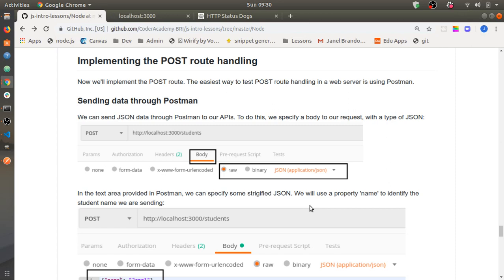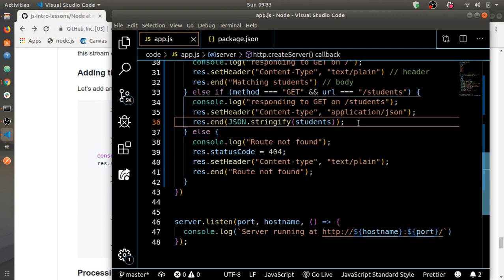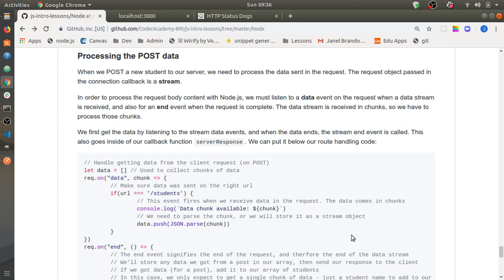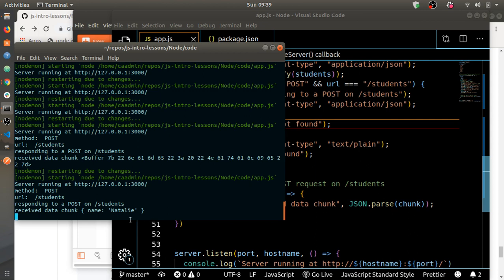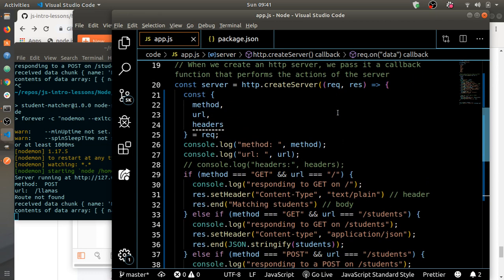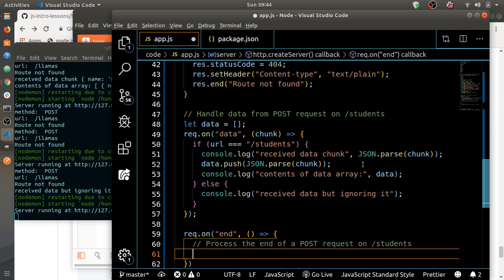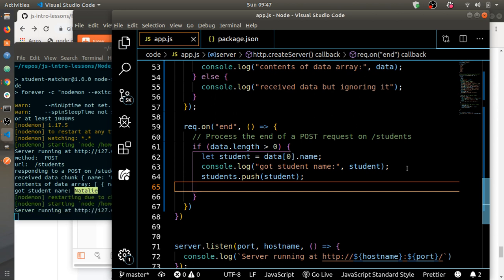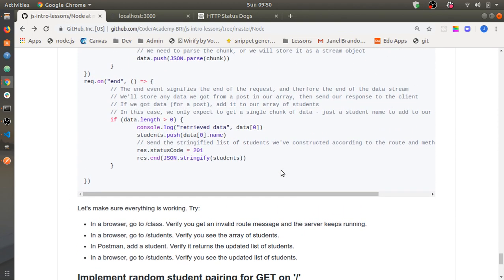Node.js Web Server - Part 3 (Implementing POST route handling)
In this short series of lessons, we will create a simple http web server that stores a list of students, and can send back a pair of students, the list of students, or can add a new student to the stored list.

The following topics are covered in Part 3:
- Using Postman to send a POST with data
- Implementing event listeners on data stream and end
- Reading data chunks and processing data